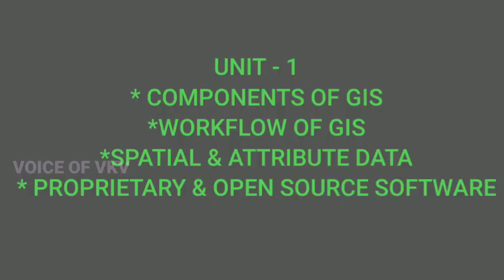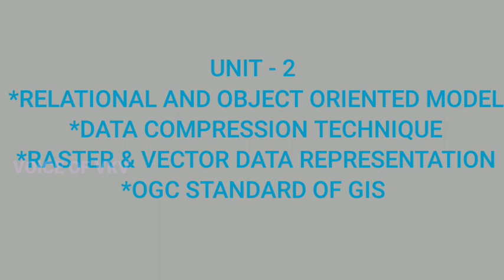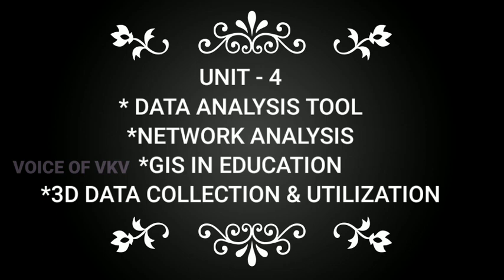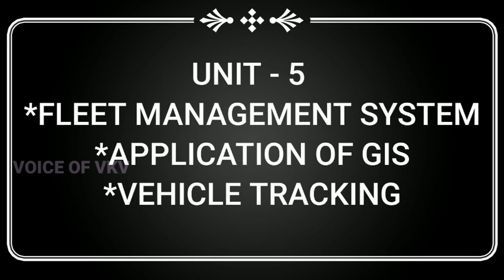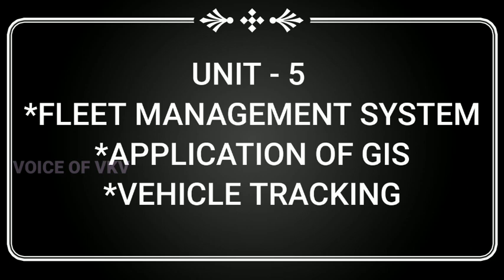GEOGRAPHICAL INFORMATION SYSTEM ELECTIVE IMPORTANT QUESTION ANNA UNIVERSITY